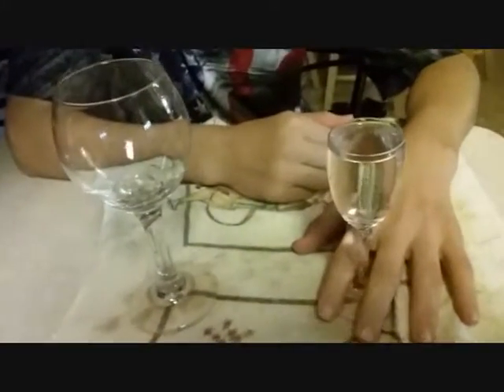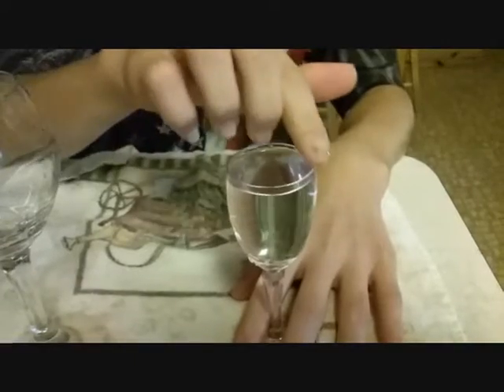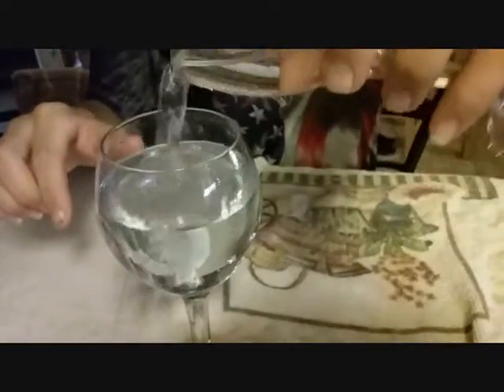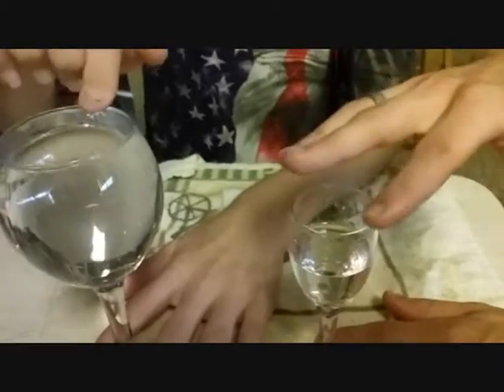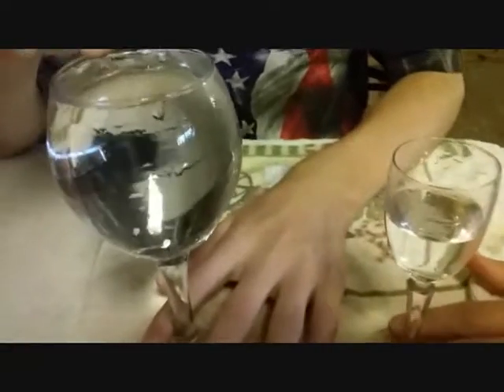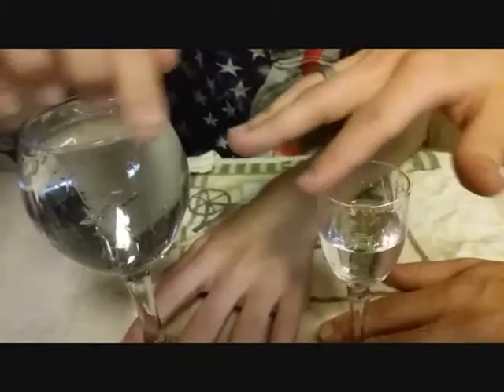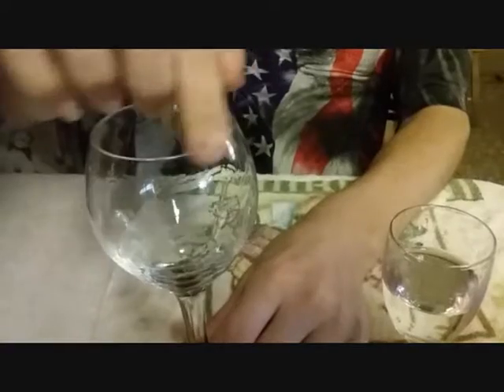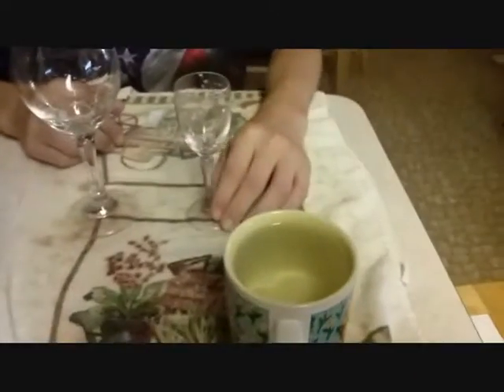Amazing Wine Goblet Trick - Making Music From wine glasses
Your kids are gonna want to try this trick so prepare for interesting music in your house!!

Ever wonder if you can make music from ordinary wine glasses or wine goblets?Check out this amazing trick that proves its true?? Just a straight forward interesting video showing the wine goblet trick!!!

this is a fun how to video on how to have fun all day with just water and a wine glass!! Your kids are gonna want to try this!!